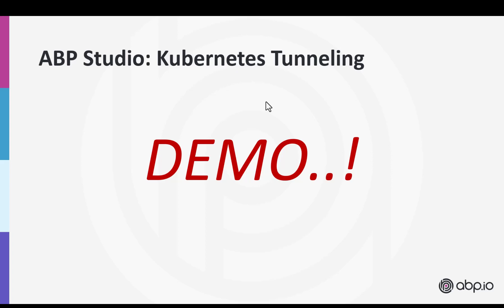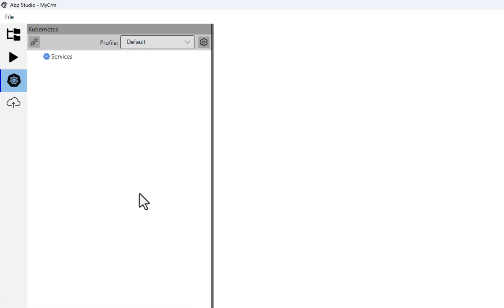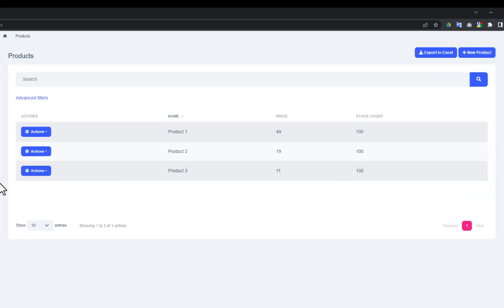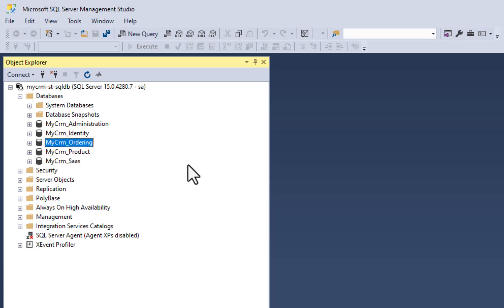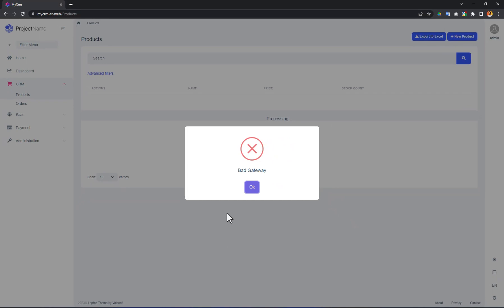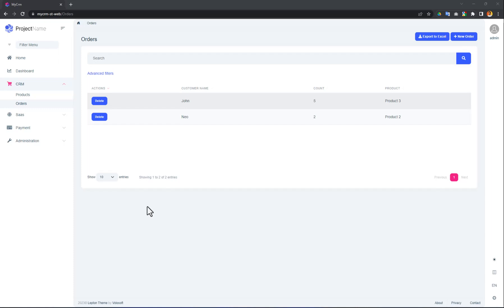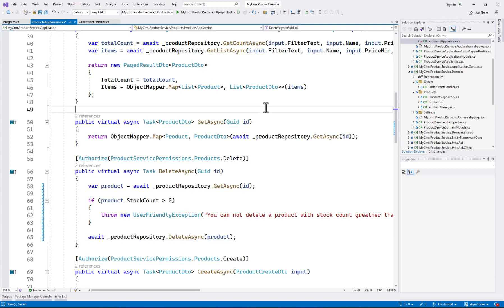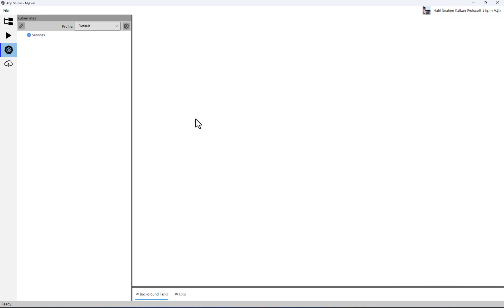Demo: Running and Developing Microservice Applications with ABP Studio Kubernetes Integration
In this demo, I show how to make development with ABP Studio Kubernetes integration. With ABP Studio Kubernetes integration, you can able to run your whole solution in Kubernetes, then run a single service in your local computer by integrating it to the solution running in the Kubernetes cluster.